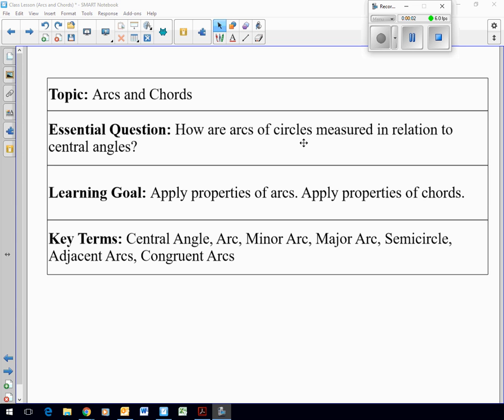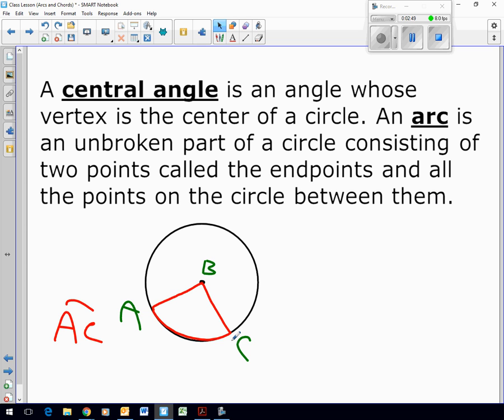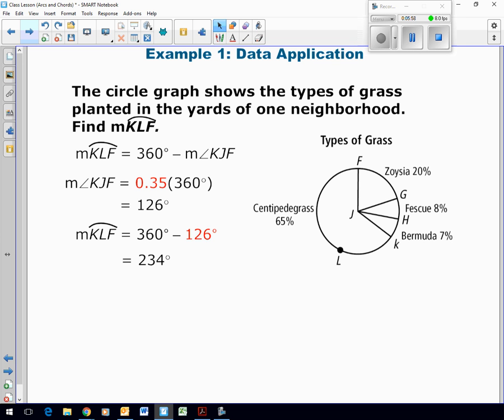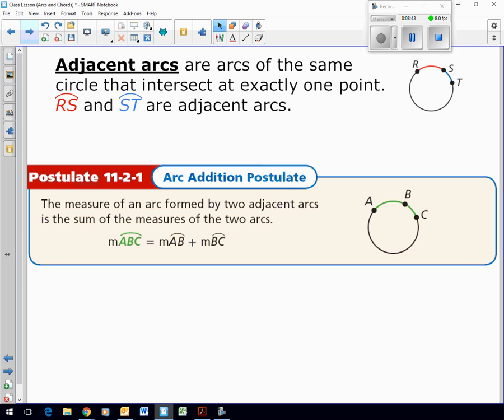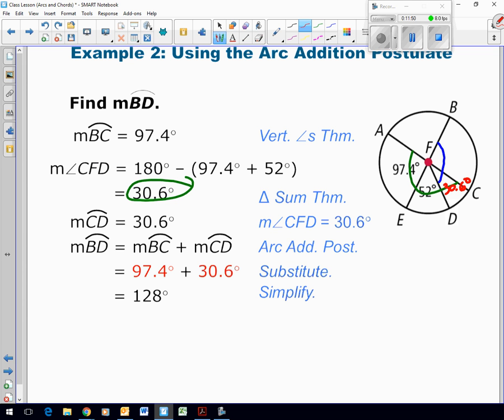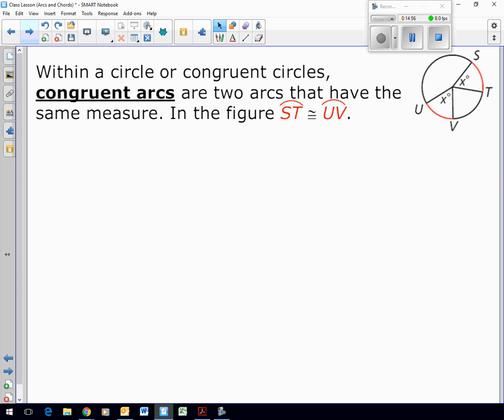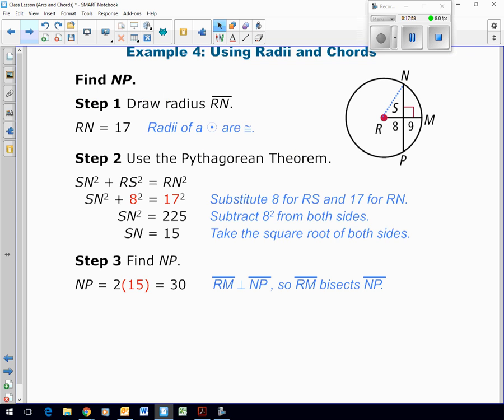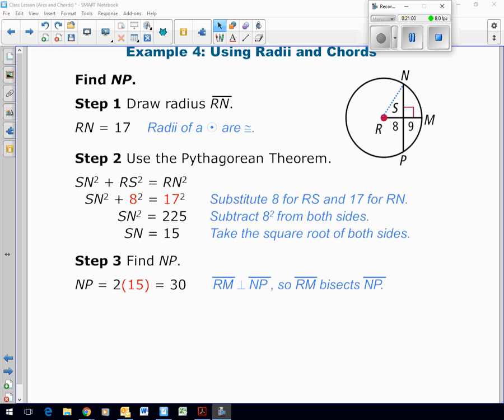Class Lesson 04 06 17 2nd Block